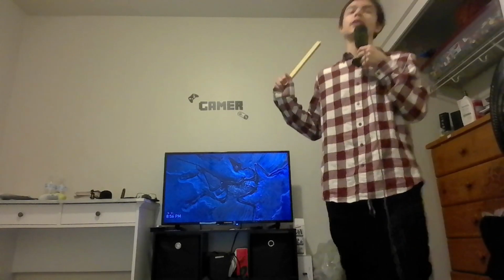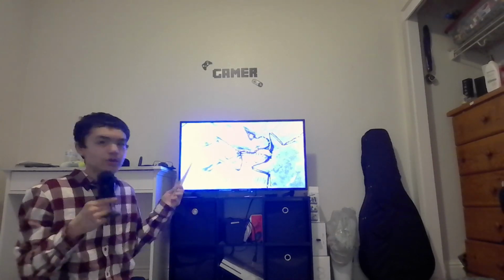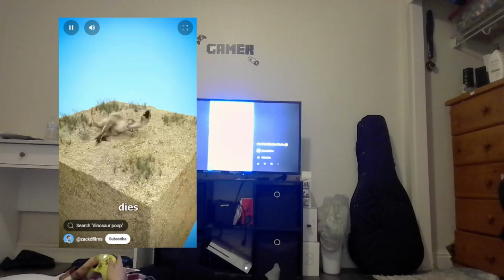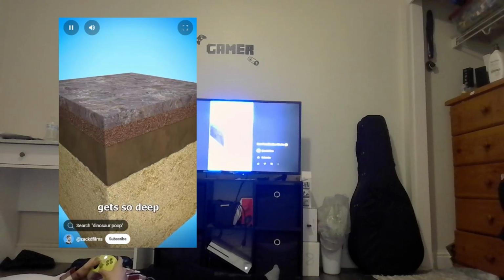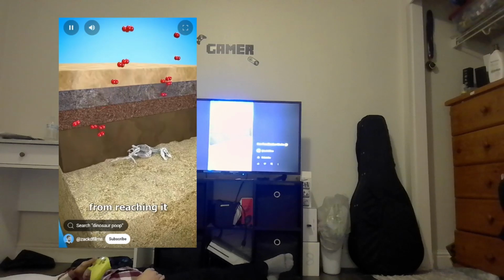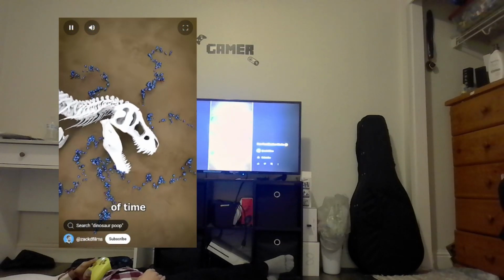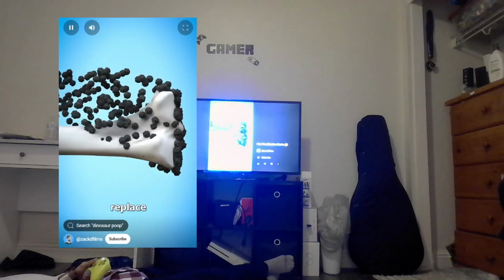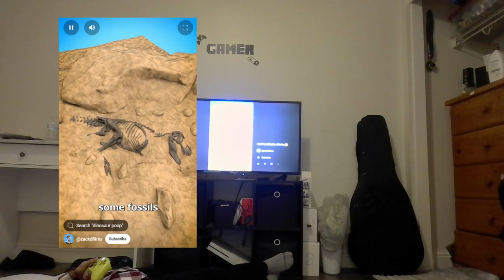A Skit I Made for my Earth Science Project | Ep2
This for my teacher, if it goes any further then that then ill change some stuff.